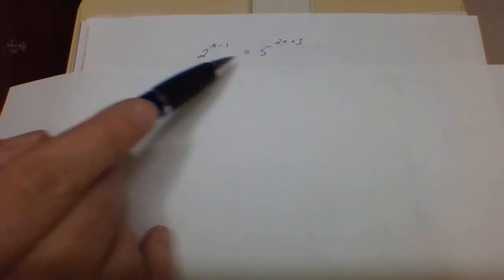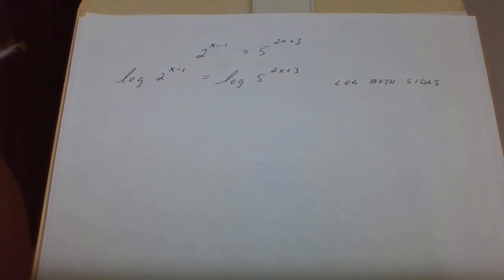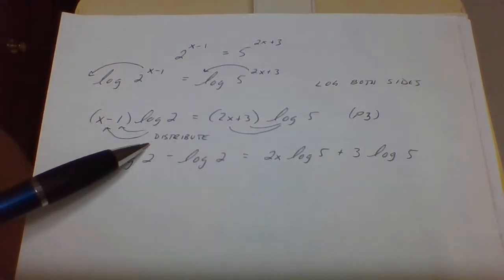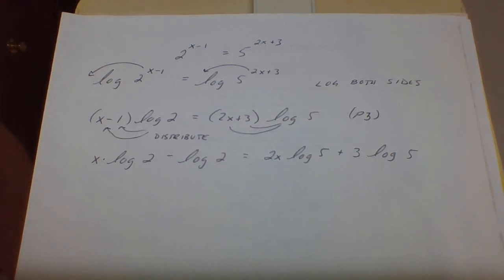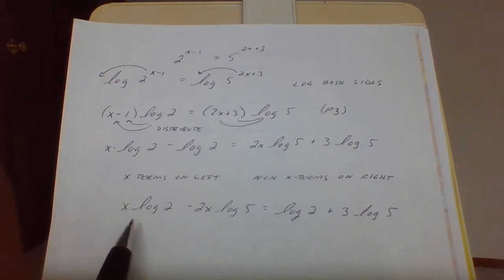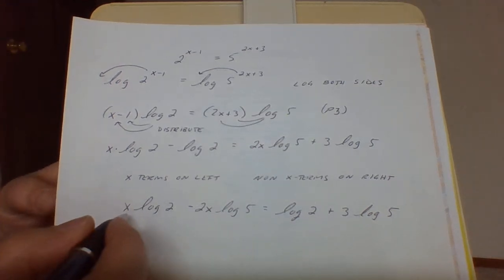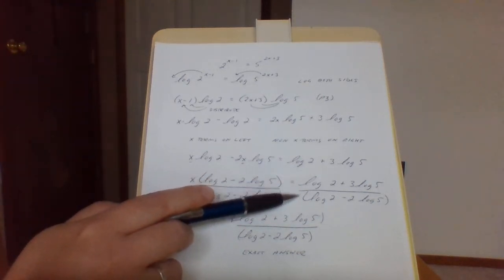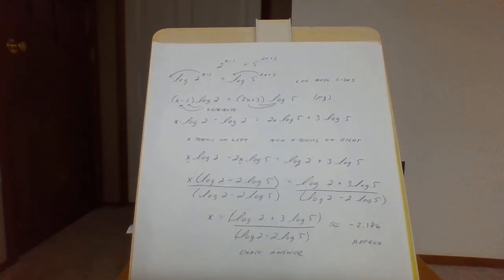6.6 Logarithmic & Eponential Equations Video 4